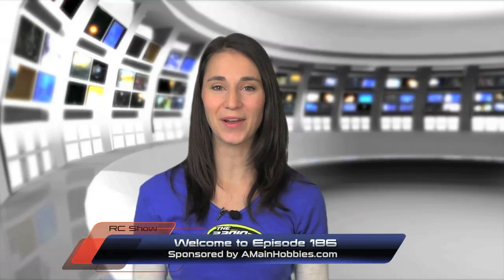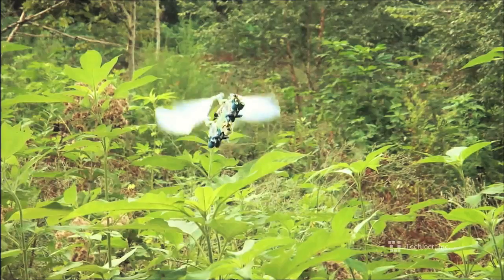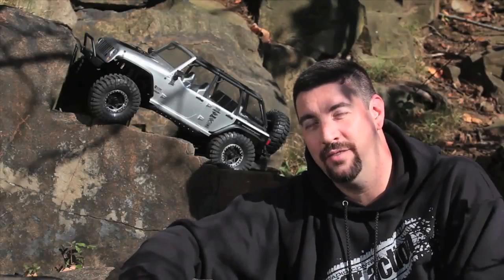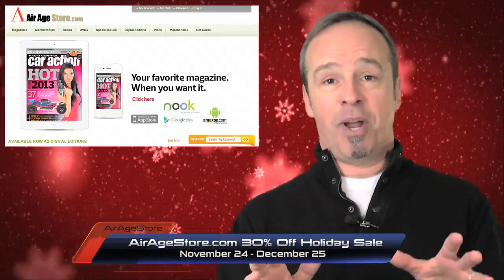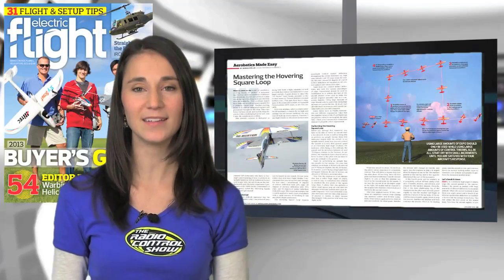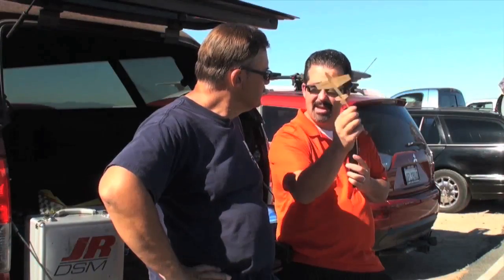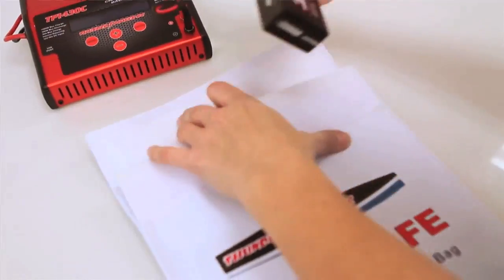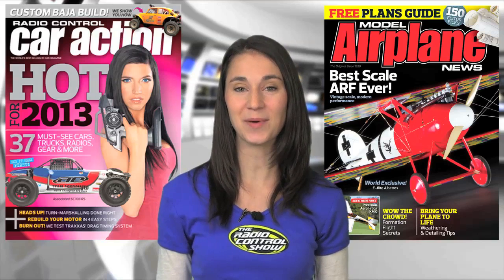The Radio Control Show 186